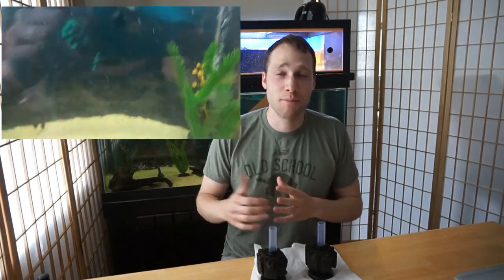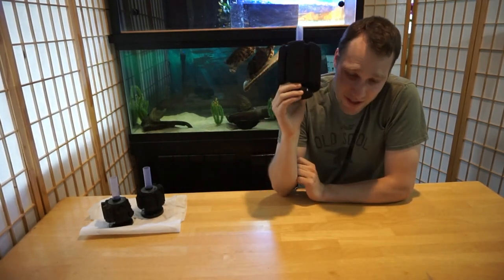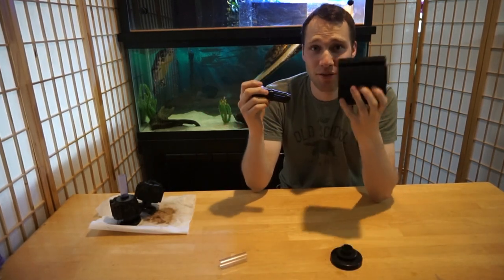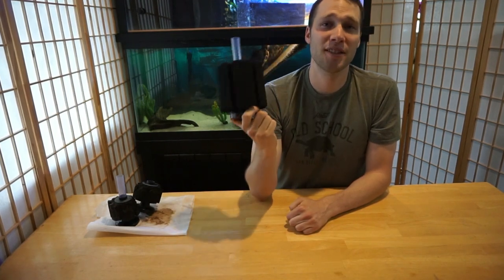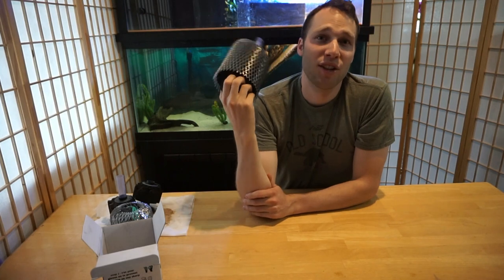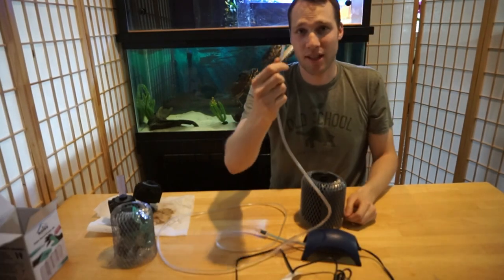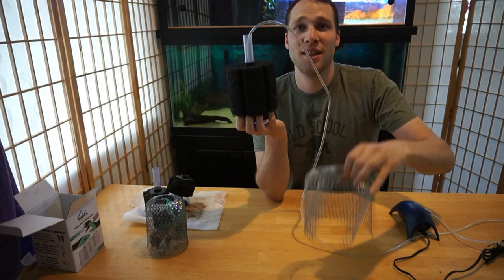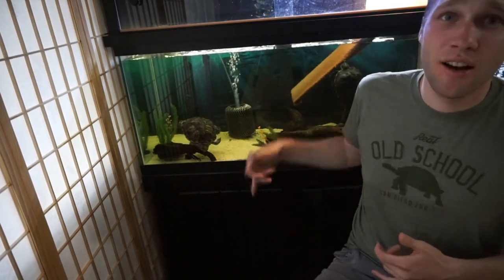Can You Use a Sponge Filter in a Turtle Tank? - ONLY IF YOU DO THIS!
LLYT here, in this episode I discuss how you can protect a sponge filter in a turtle tank! Turtle's (especially sliders) like to eat everything. A regular old sponge filter will be abused and ripped apart by your turtle. Check out how you can avoid this to reap the wonderful benefits of using a sponge filter in your turtle's aquarium. I call it the Sponge Filter Turtle Guard!

PLEASE READ! So a quick update on the Gutter Guard, it CORRODED! Luckily, four gutter guards came in the box so I threw out the corroded ones and spray painted the new ones so that they will not corrode. Corrosion can change your water chemistry and dirty your tank. For spray paint, I used rust-oluem universal and Krylon Fusion. I used rust-oluem as a base coat (2x coats) then I used Krylon Fusion as a top coat (2x coats). The reason I used the rust-oleum first was that the Krylon does not stick to metal well. Rust-oleum is great for sticking to metal and provided a base that the Krylon can stick to. The Krylon is important to use at the end as I know it is aquarium proof (inert after drying) and will not leech volatile chemicals into the water. Let the painted screens dry for several days and then soak them in water for another few days. After that it is ready for the aquarium! Hope this helps, See ya!

Skip to 6:12 to quickly learn how to protect your sponge filter.

Sponge Filter
Gutter Guard
Air Pump
Check Valve
Base Coat of Paint
Top Coat of Paint (aquarium safe)